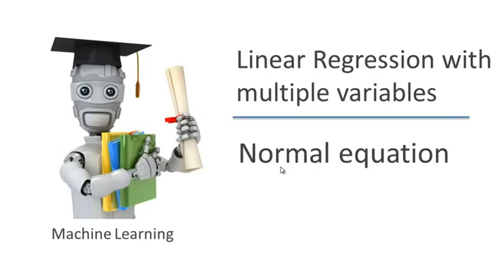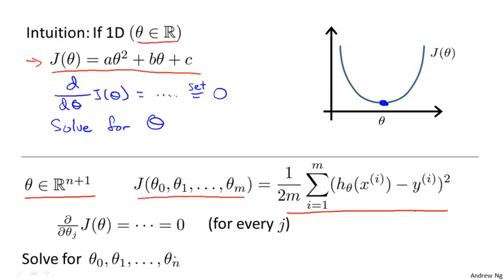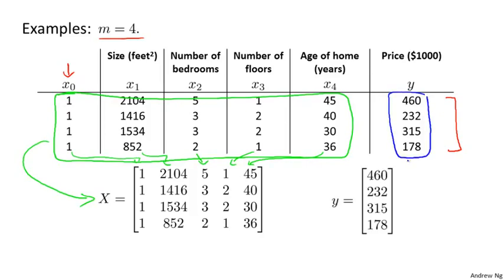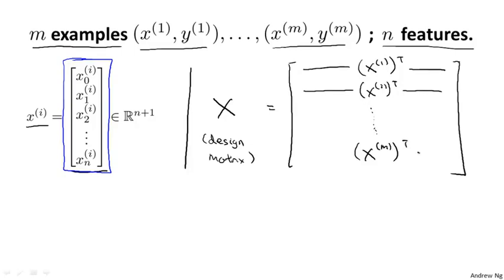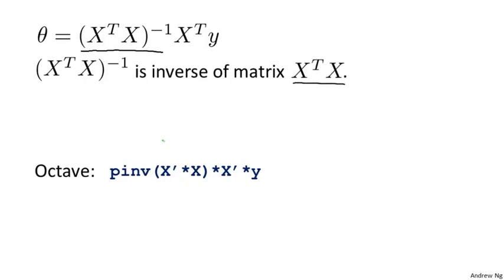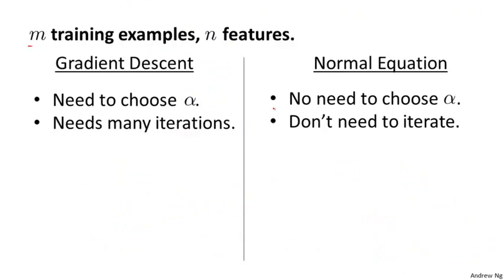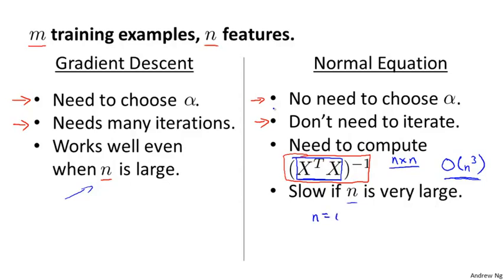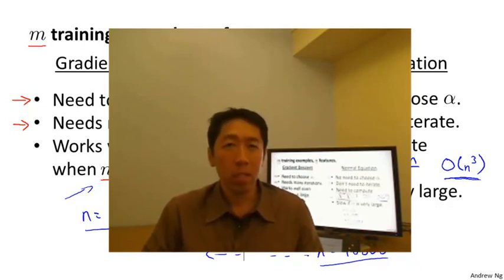موضوع المعادلة الطبيعية Normal Equation محاضرة 4 دكتور عظيمي